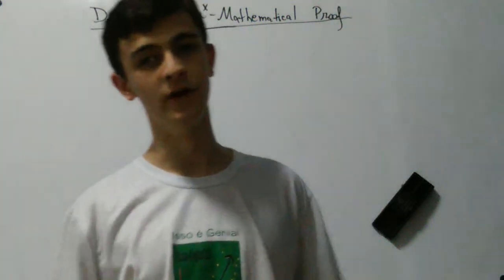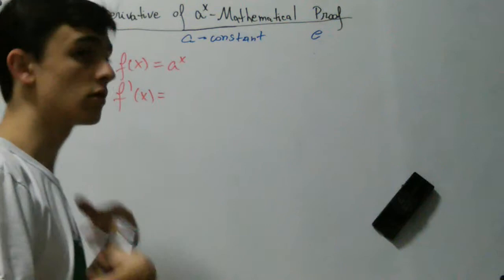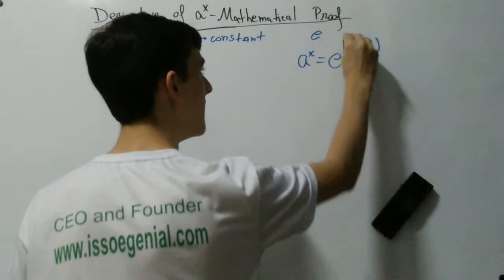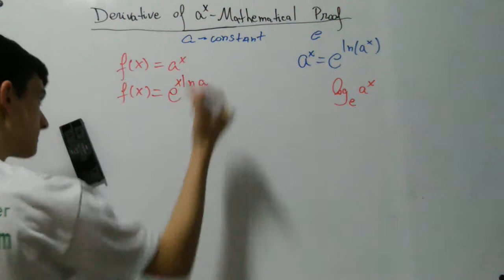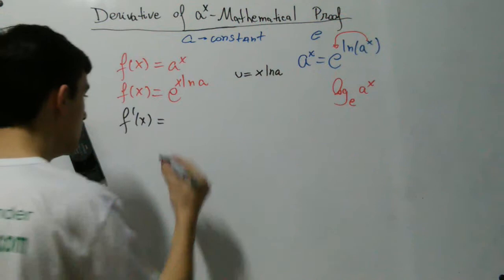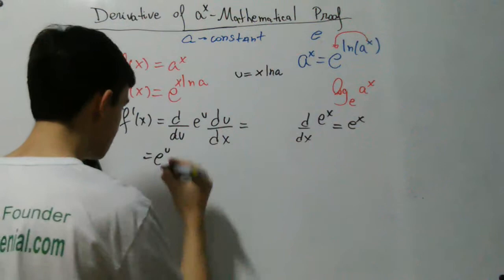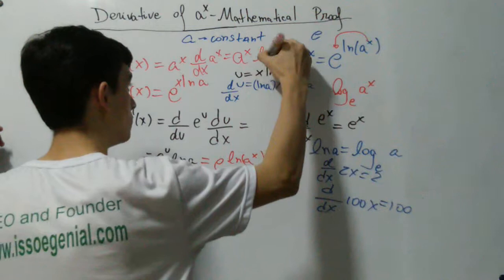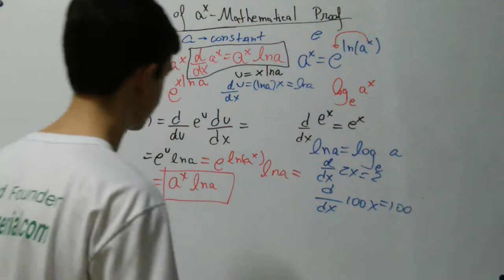Derivative of a^x - Mathematical Proof - Calculus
Proving mathematically that the derivative of the function a^x is (a^x)ln(a).

By João Marcos Vensi Basso.